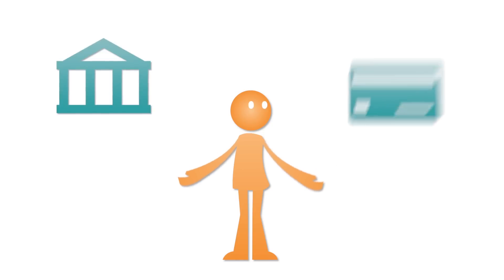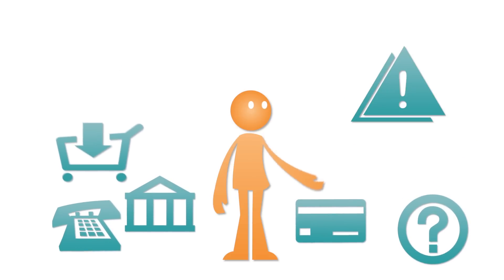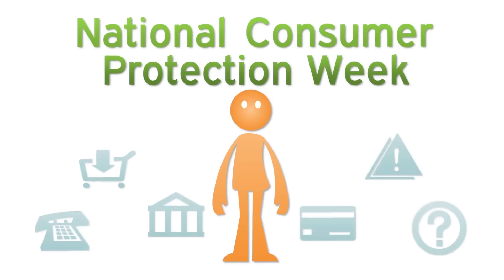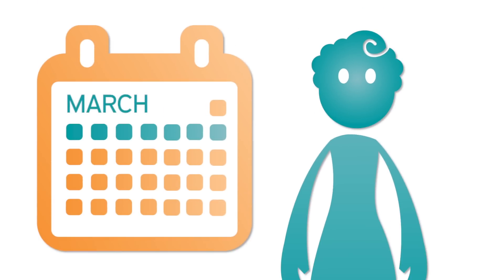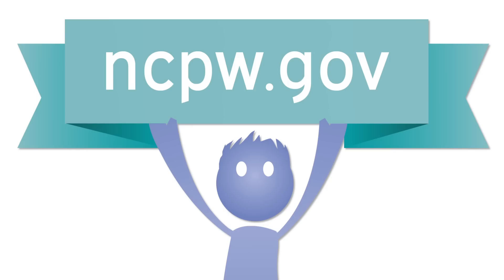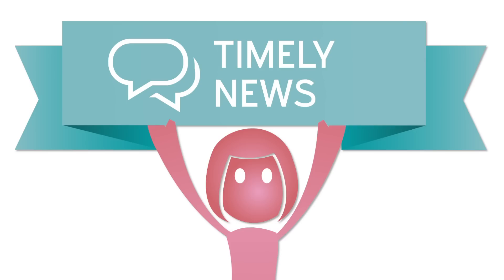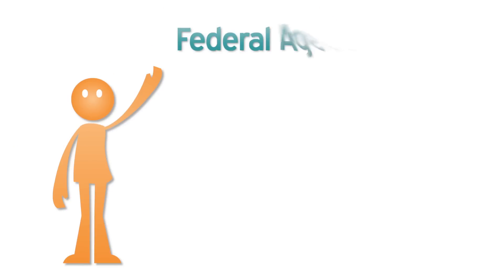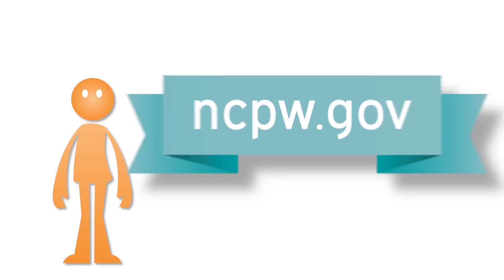National Consumer Protection Week | Federal Trade Commission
NCPW.gov is the one site on the web with free consumer information from federal agencies, state governments, consumer organizations and local consumer protection authorities.
Transcript:
[MUSIC PLAYING] How much do you know about credit and debt? Stopping telemarketing calls? Separating facts from fiction and ads? Do you know how to shop safely online? Can you tell if you're being scammed, or if your identity has been stolen?

National Consumer Protection Week celebrates the free resources available online to help you make smart buying decisions, sniff out scams, and protect yourself from identity thieves and online threats. National Consumer Protection Week happens during the first week of every March. But really, any time is the right time to host your own consumer event.

Visit ncpw.gov to get free consumer information, tools to host your own event, and timely topical consumer news year round.

That's ncpw.gov. The one site on the web with free consumer information from federal agencies, state governments, consumer organizations, and local consumer protection authorities.

ncpw.gov Come see us.

The Federal Trade Commission deals with issues that touch the economic life of every American. It is the only federal agency with both consumer protection and competition jurisdiction in broad sectors of the economy. The FTC pursues vigorous and effective law enforcement; advances consumers' interests by sharing its expertise with federal and state legislatures and U.S. and international government agencies; develops policy and research tools through hearings, workshops, and conferences; and creates practical and plain-language educational programs for consumers and businesses in a global marketplace with constantly changing technologies.

We welcome your comments and thoughts about the information on this page. If you do have something to say, please be courteous and respectful to other commenters. We won't routinely review or edit any comments before they are posted, but we will delete any comments that:
1) contain spam or are off-topic
2) use vulgar language or offensive terms that target specific groups or contain personal attacks
3) are sales pitches, promotions, urls or links to commercial sites
4) spread clearly misleading or false information
or
5) include personal information, like home addresses